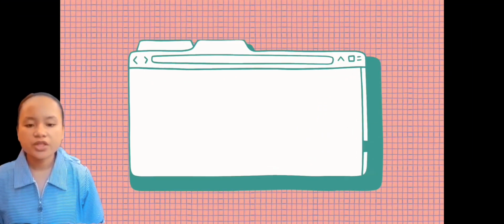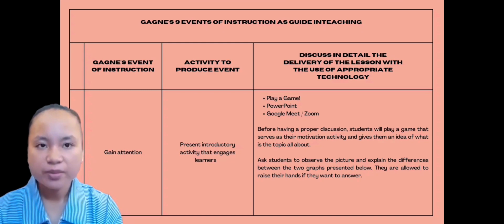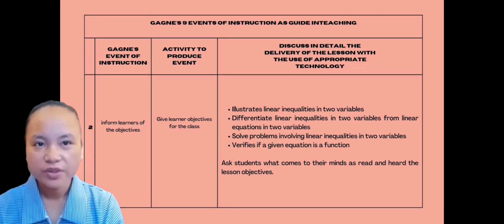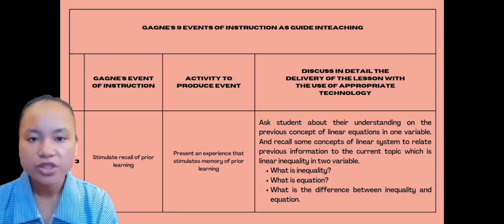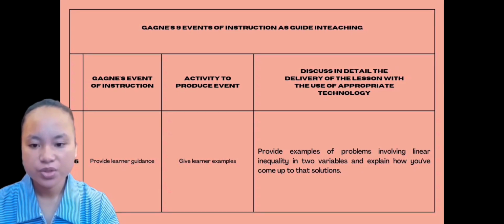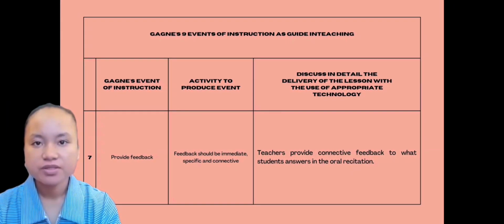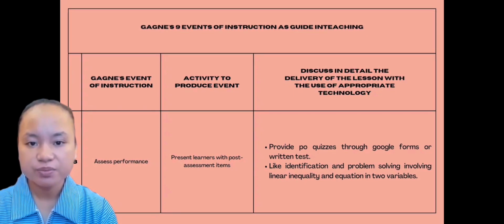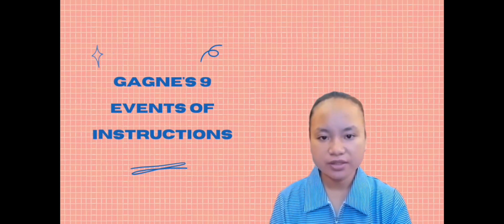LECTURE DEMO (BME-2 2PROFED09) MADANGUIT, REAH